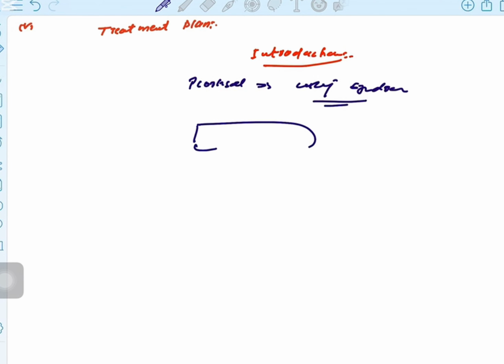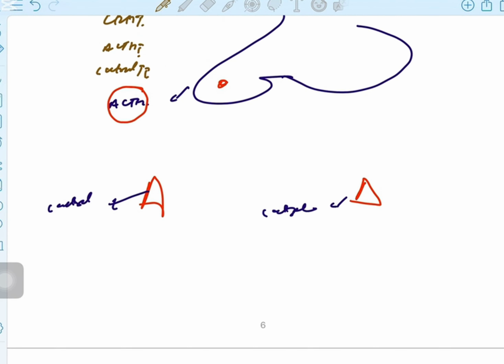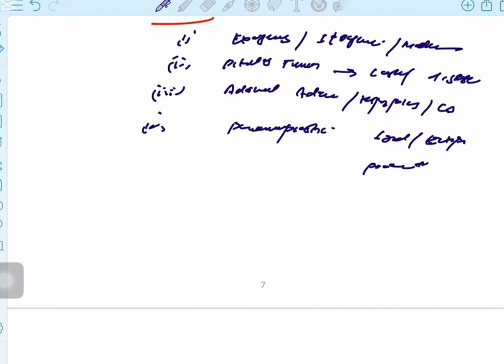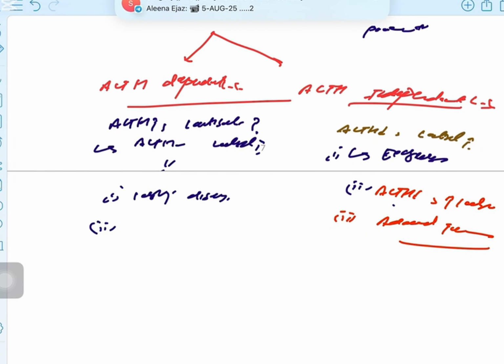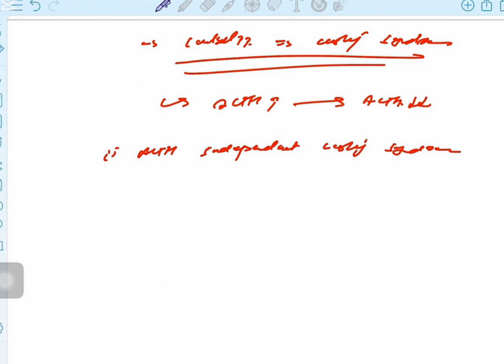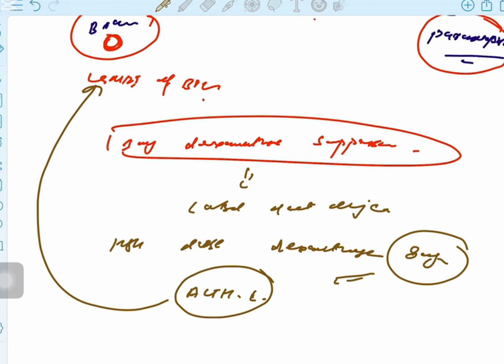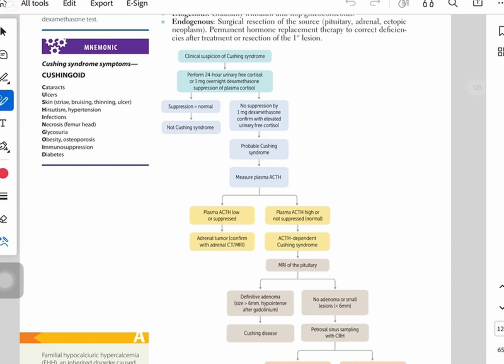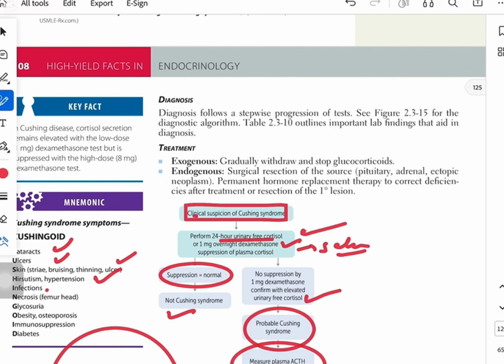Cushing Syndrome| USMLE Step 2 CK | The Hidden Dangers of Cushing Syndrome You Need to Know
Welcome to Endocrinology Essentials! today class is about Part 4 : Cushing Syndrome
This series is designed to simplify the complex world of hormones, glands, and metabolism. Whether you’re a medical student, healthcare professional, or just curious about how the endocrine system works, these videos will give you clear explanations, clinical insights, and practical learning tips.

📌 Topics we’ll cover include:

Hormones and their mechanisms

Endocrine glands (thyroid, pituitary, adrenal, pancreas, etc.)

Common disorders (diabetes, thyroid disease, PCOS, adrenal insufficiency, etc.)

Diagnostic approaches and treatments

Mnemonics, case studies, and exam-focused discussions

🎯 Goal: To make endocrinology simple, visual, and engaging so you can master it with confidence.